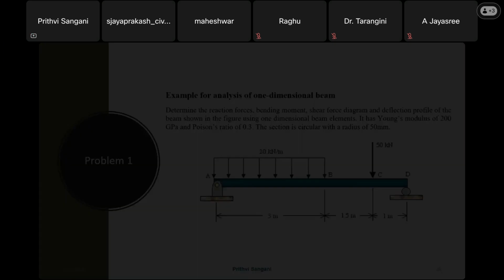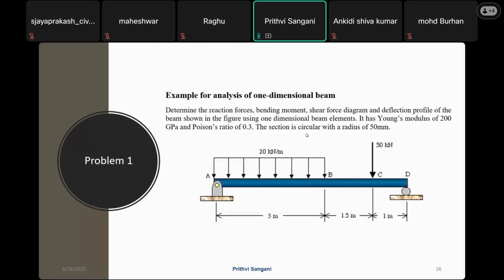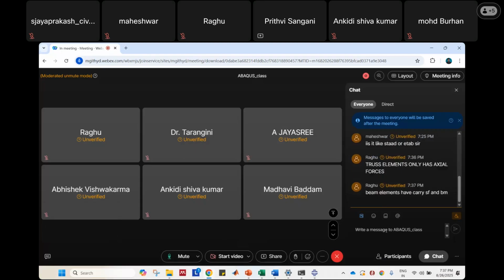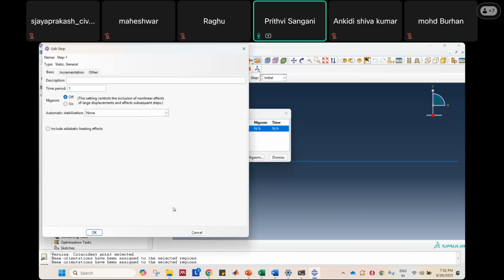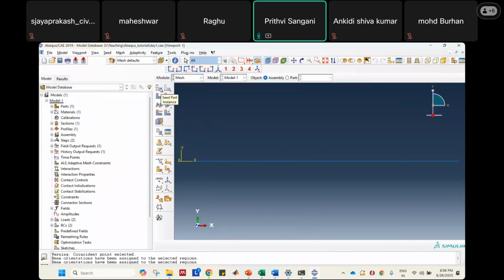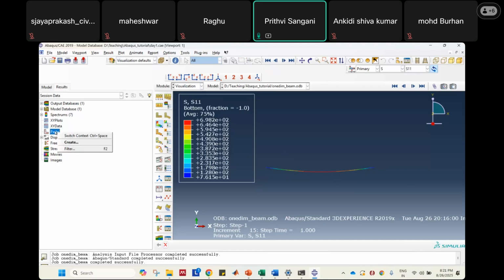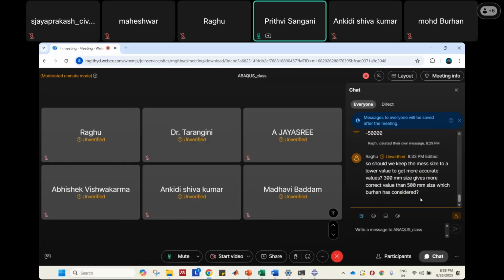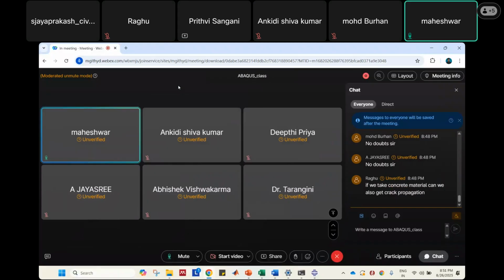ABAQUS class _Environment_line element